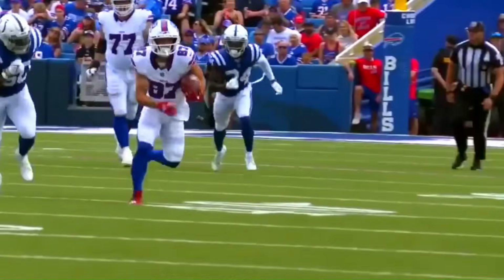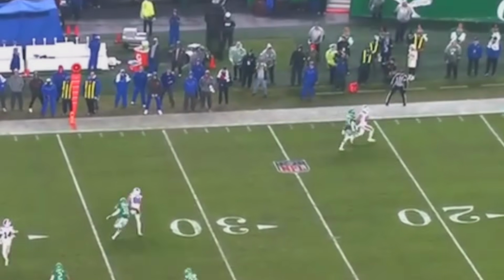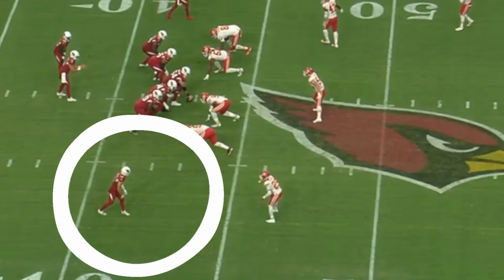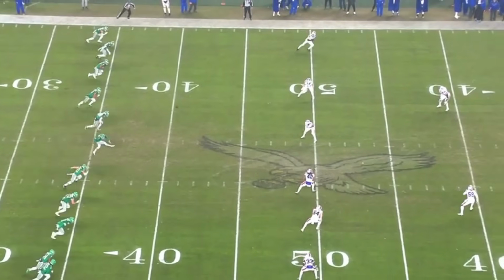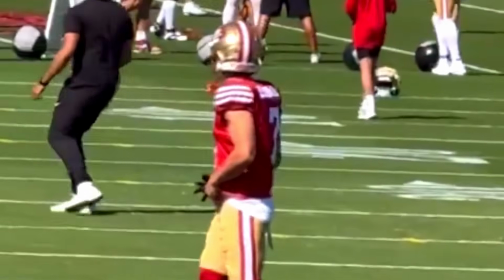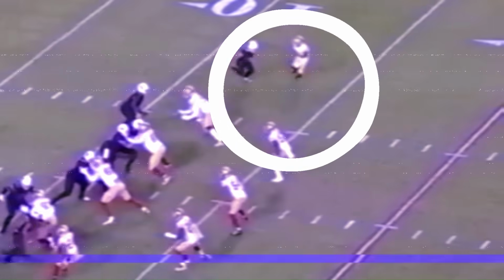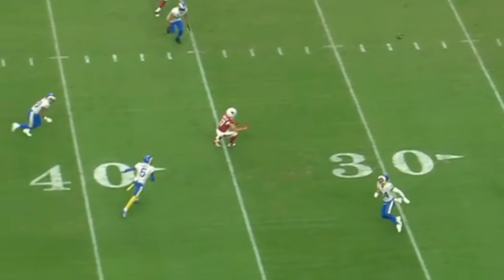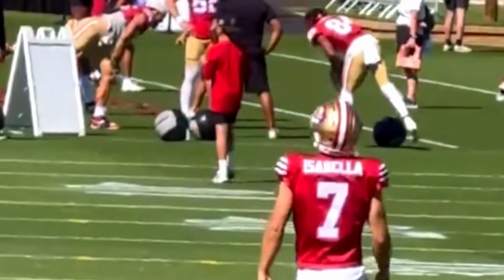Why The 49ers Signed Andy Isabella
The San Francisco 49ers Just Signed An Offensive Weapon With Deadly Speed!
The San Francisco 49ers Just Signed An Offensive Weapon: Andy Isabella
Why 49ers Signing Andy Isabella TERRIFIES The NFL!
49ERS JUST SIGNED AN OFFENSIVE WEAPON: ANDY ISABELLA